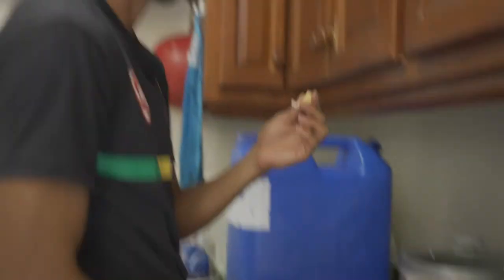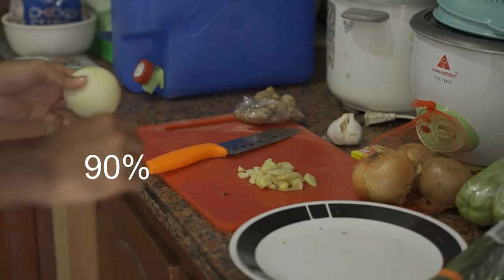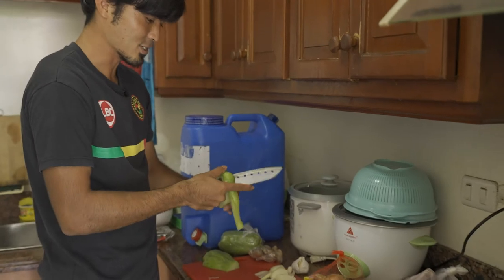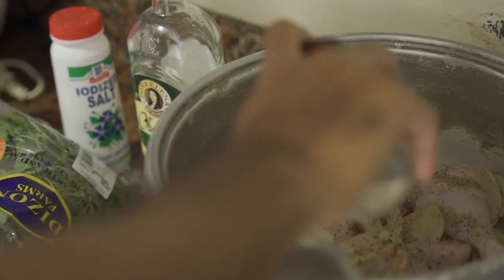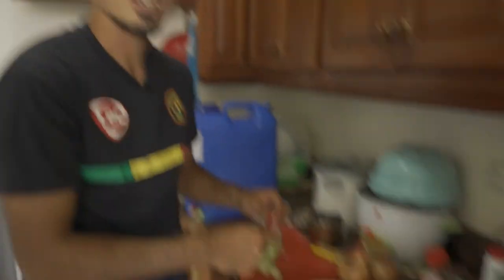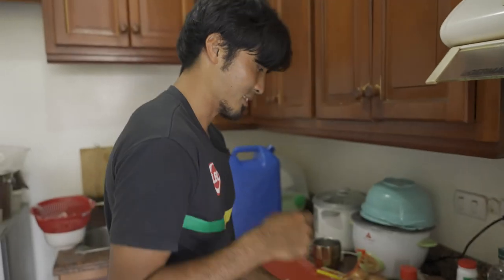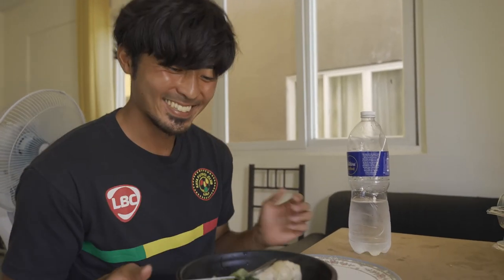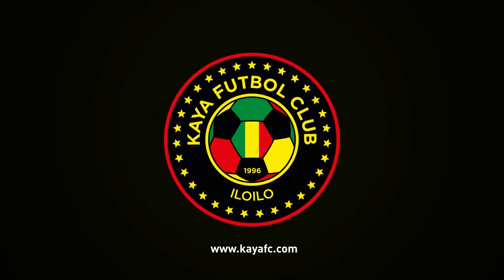Cooking with Daizo: Tinola Horikoshi Style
A Filipino Easter Meal courtesy of Kaya FC–Iloilo Japanese Attacker and Chef Daizo Horikoshi 🇯🇵👨‍🍳🥚